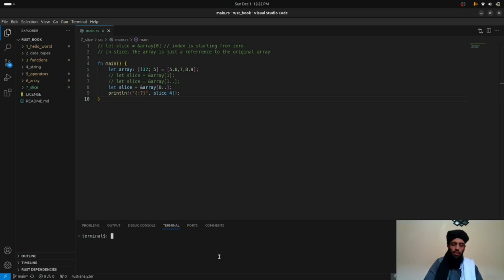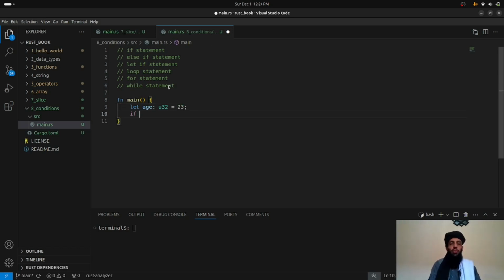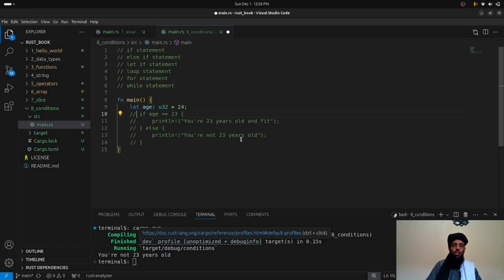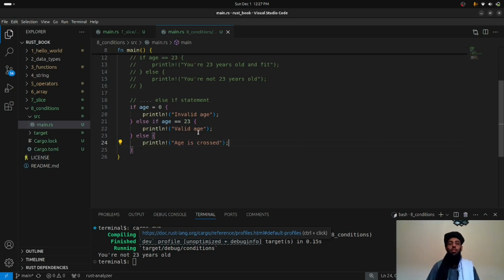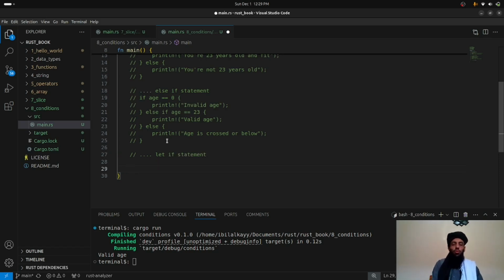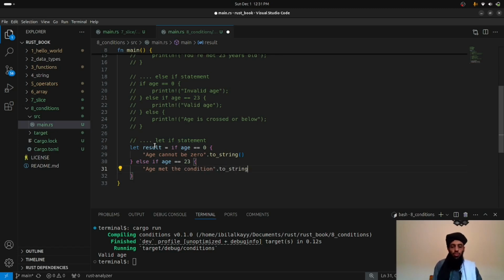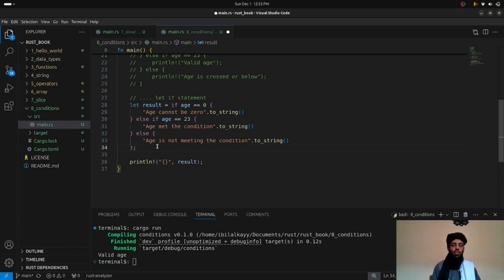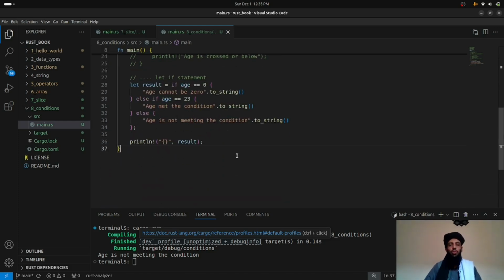Learn Rust | Eighth Lesson - Conditional Statement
This video covers the conditional statement and how many of them in Rust.